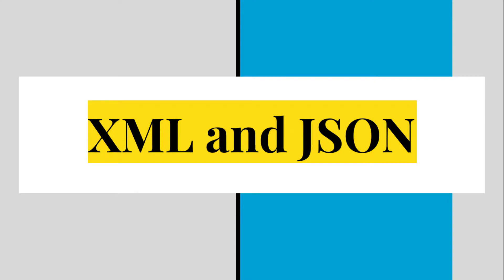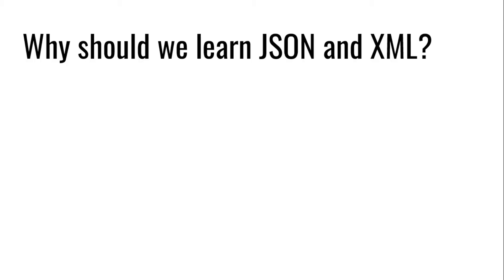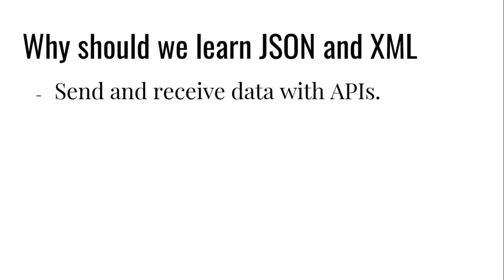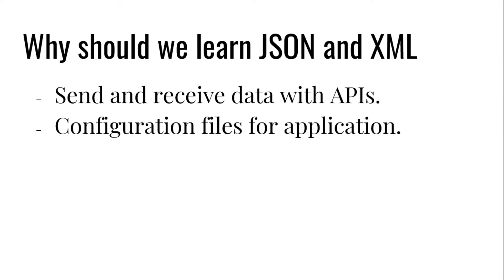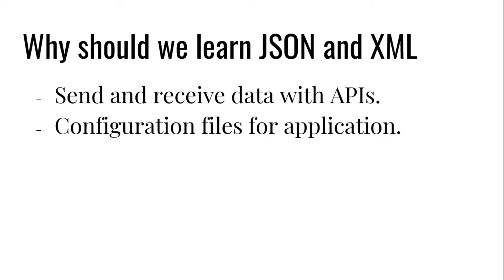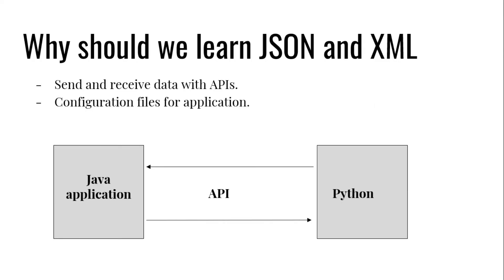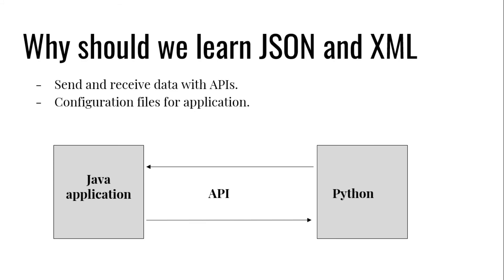Importance of JSON and XML .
JSON - XML with Python series will help you to understand importance of these format in programming. Lot of code example to have better understanding of concepts.